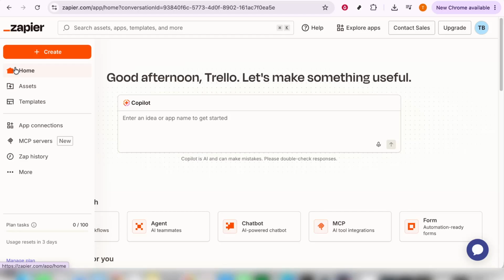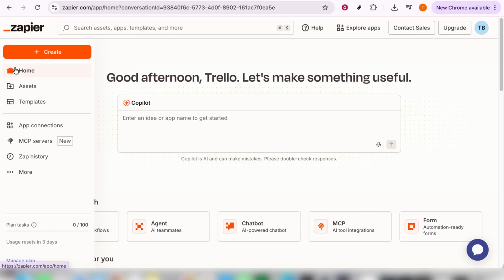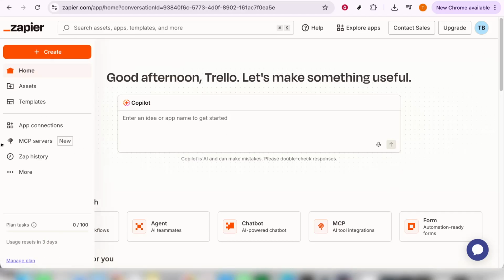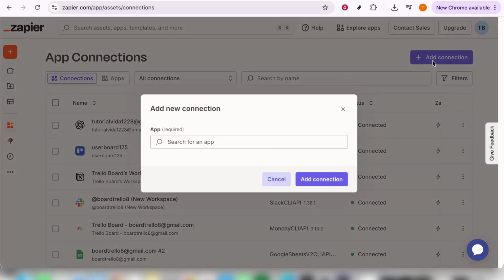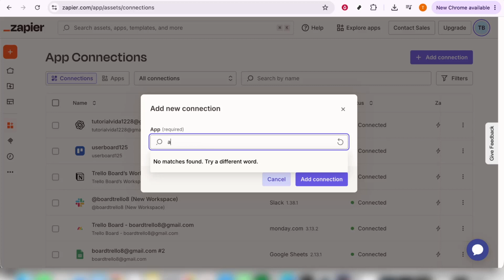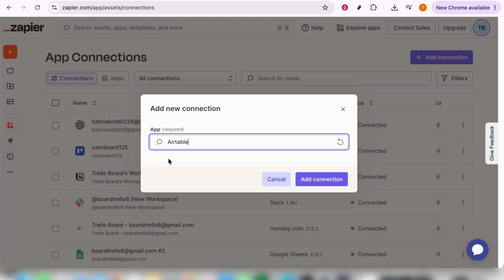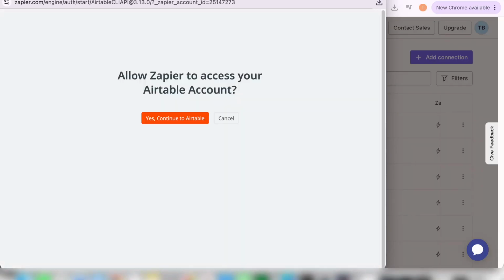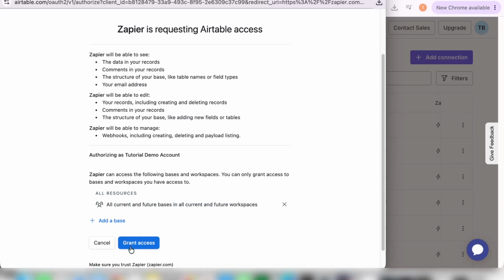How to Connect Airtable to Zapier | Quick Guide 2026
In today’s tutorial, I show you how to connect Airtable to Zapier so you can automate tasks and sync data between Airtable and your favorite apps.